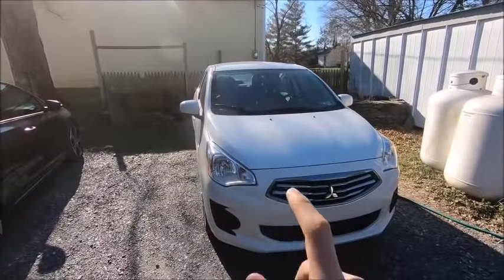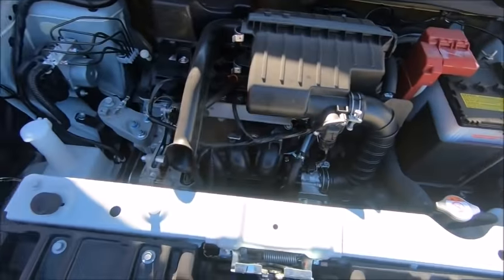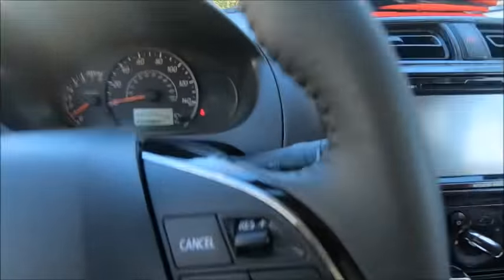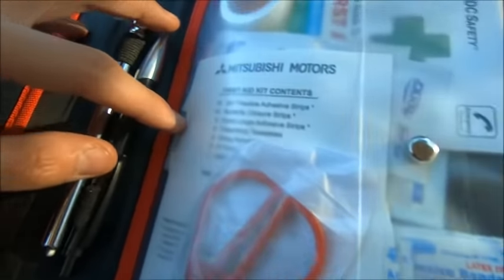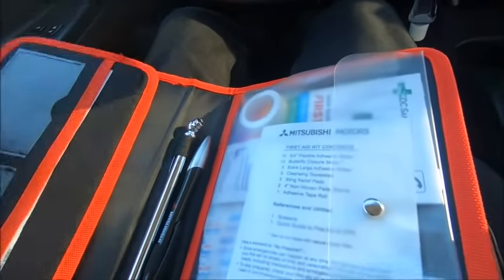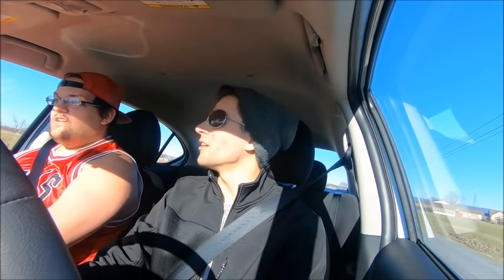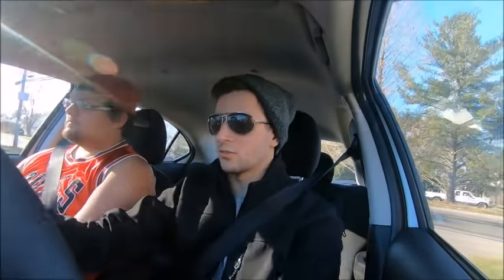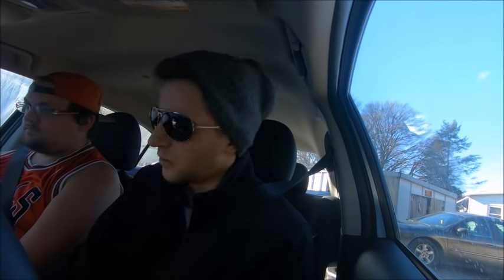2018 Mitsubishi Mirage G4 Test Drive and Review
Thank you checking out the 2018 Mitsubishi Mirage G4. As usual it was very fun to review this car. I can't wait to publish my next video!! Thanks for the support in advance!!

Please Check out my Facebook, Instagram and Twitter account @ Paolo The Car Guy!!